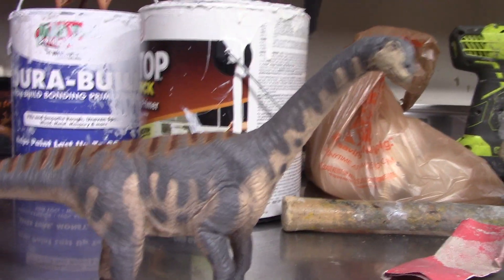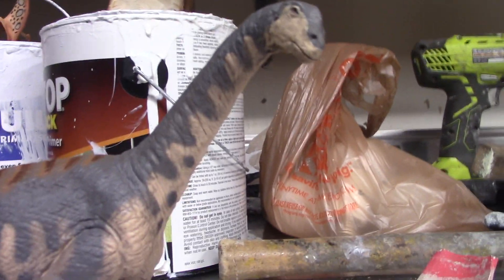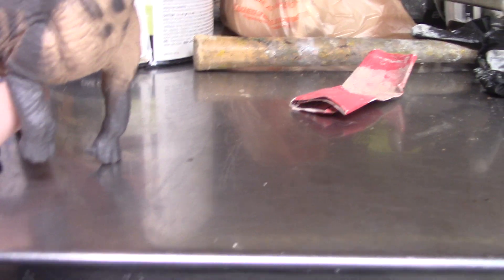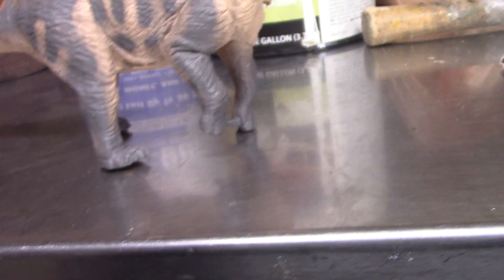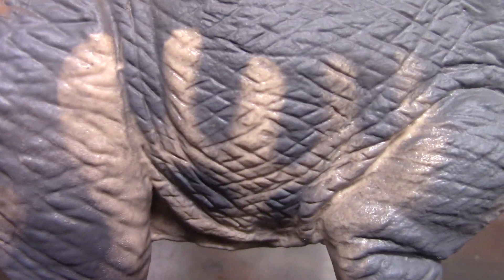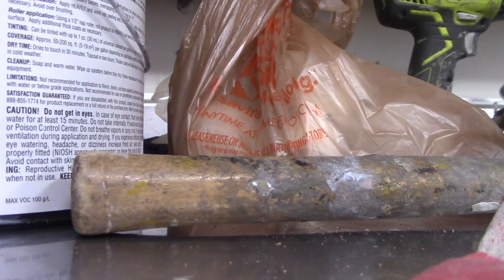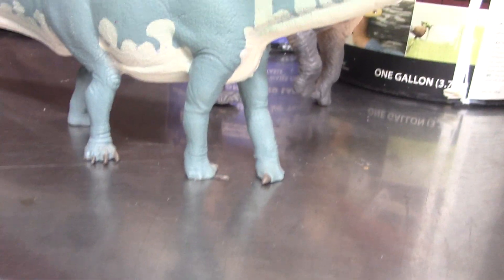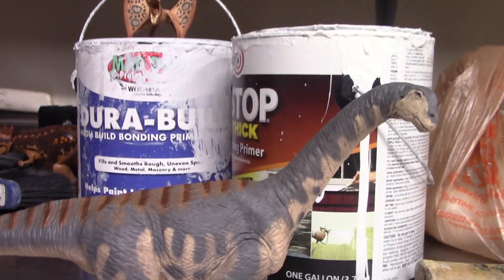(ARCHIVED) Review #122-Safari Ltd Camarasaurus (2019)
So it turns out some reviews from my old channel were still on my old google drive, so for the next few saturdays i'm gonna be uploading them here